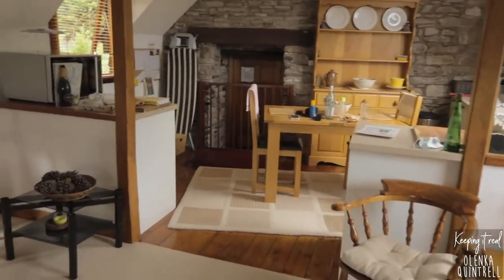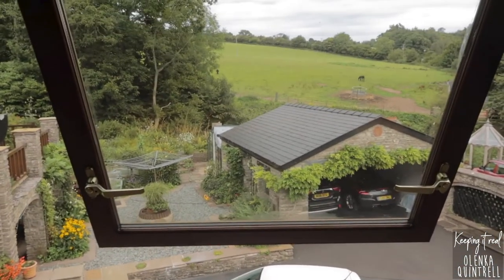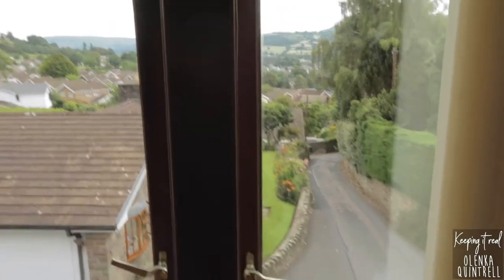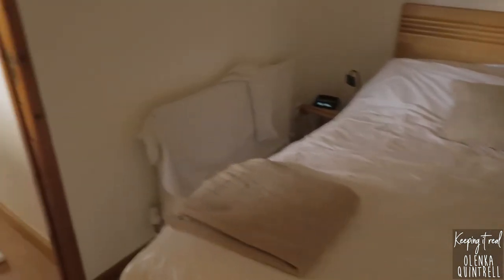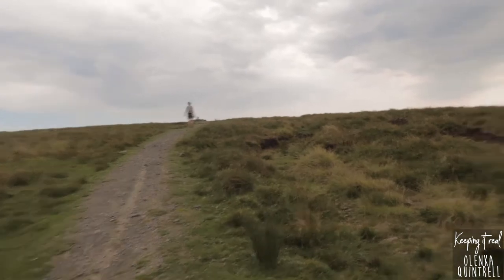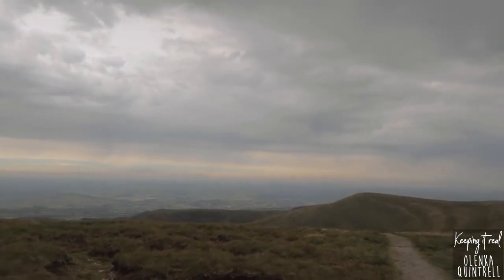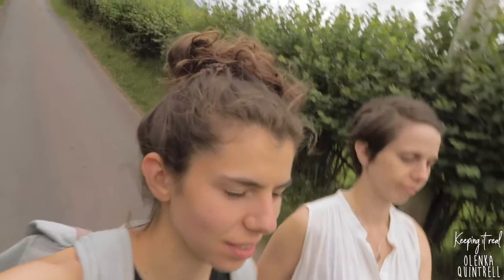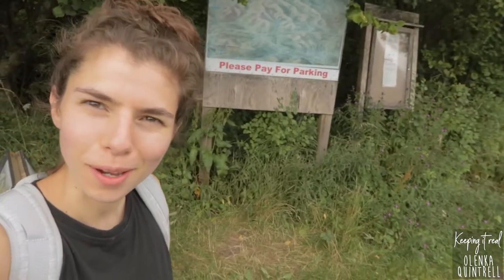HIKING IN WALES | Brecon Beacons (black mountain range)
Hiking the Black mountain range in Wales - Brecon Beacon.
This time staying in an Airbnb cottage on the outskirts of Brecon beacons in a town called Crickhowell.